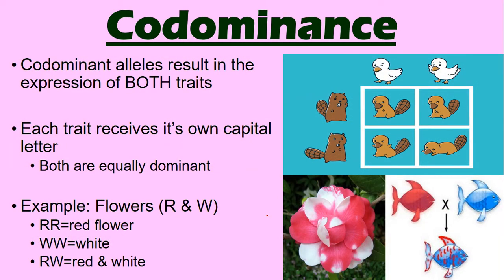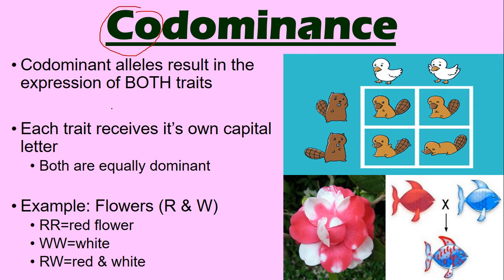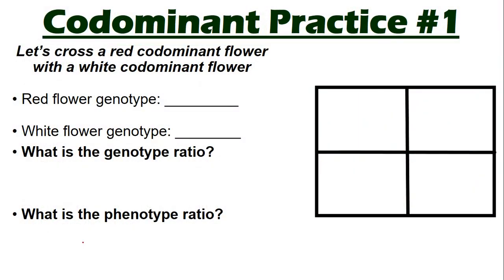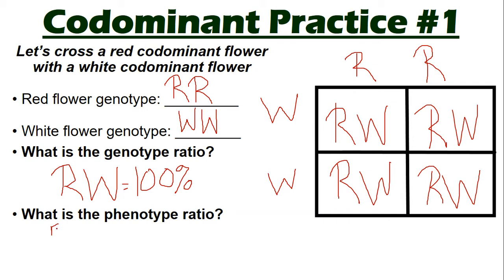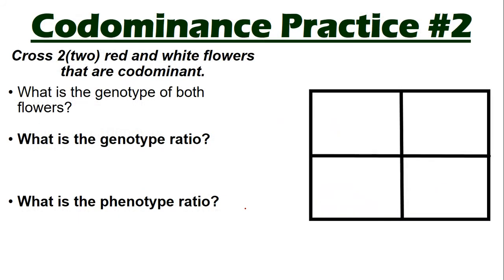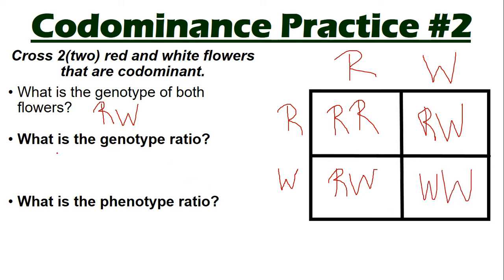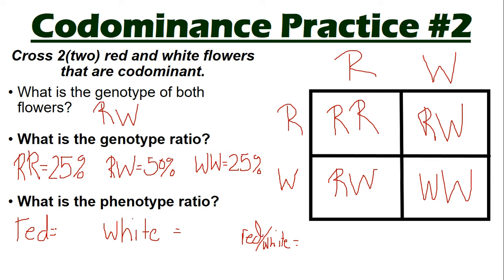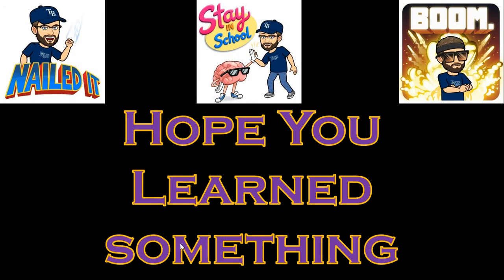Codominance Punnett Squares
Using predicting tool to look at offspring the alleles have the same amount of dominance.